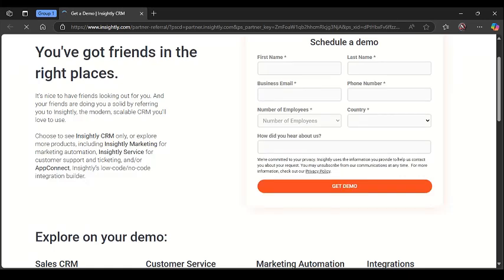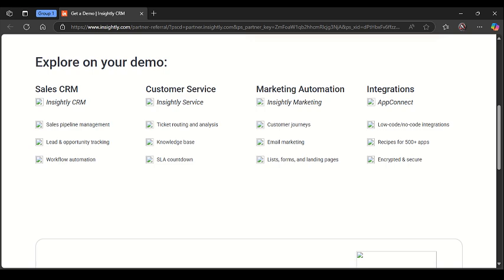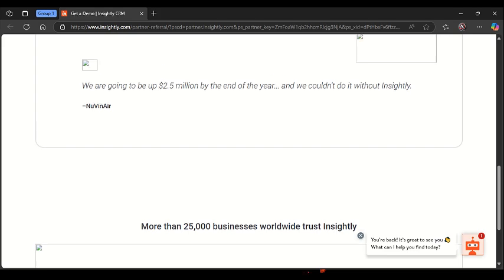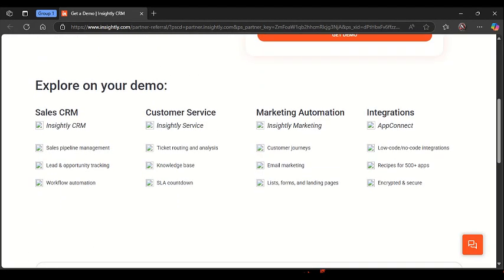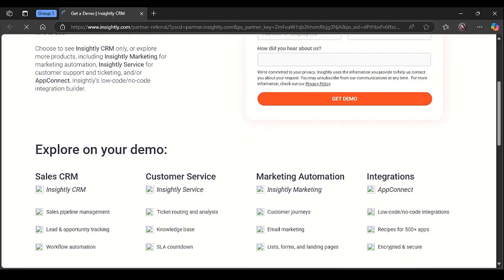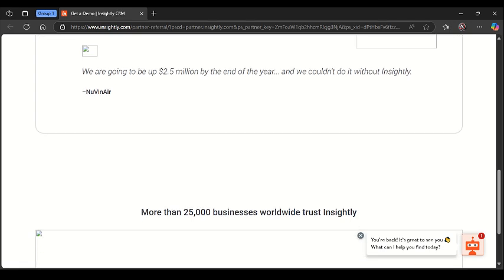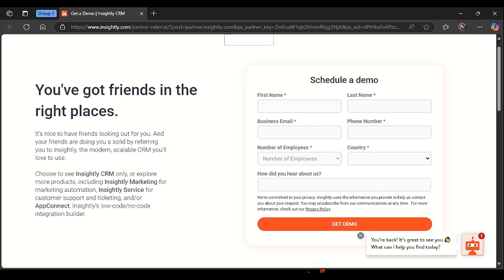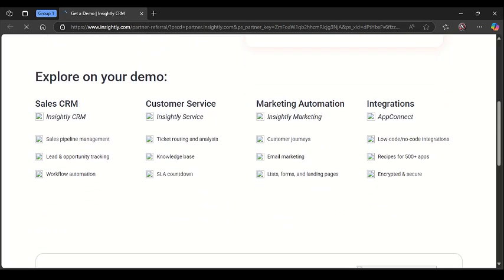Insightly Review in 2025: Best CRM Tool for You?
In This Video, you will learn about Insightly Review in 2025: Best CRM Tool for You?